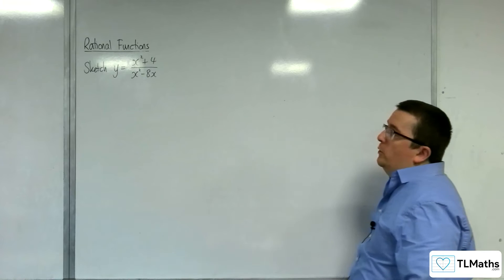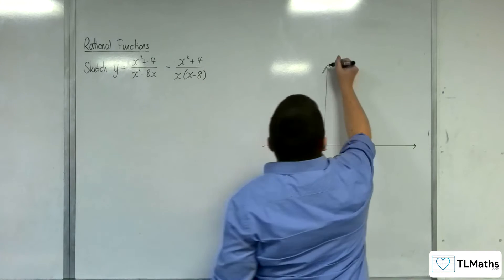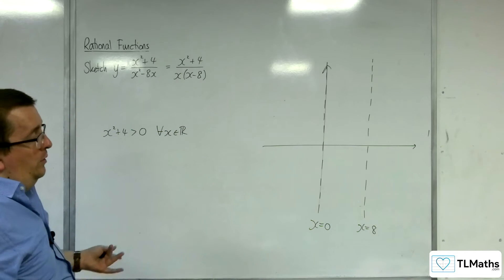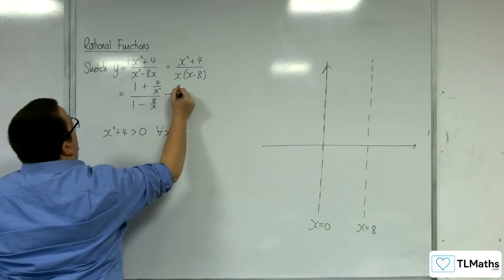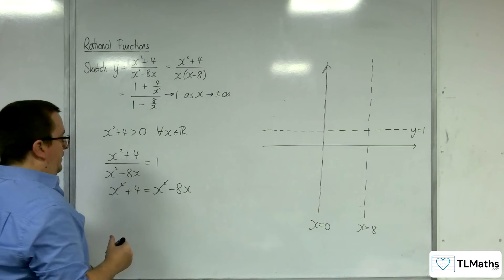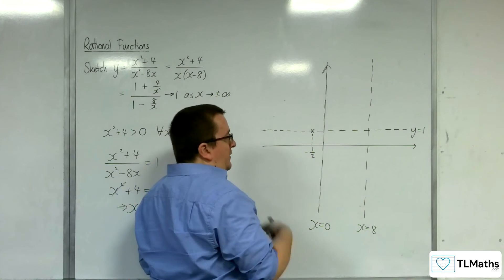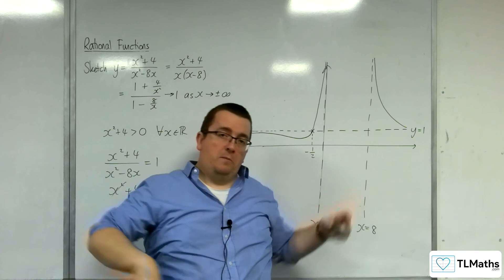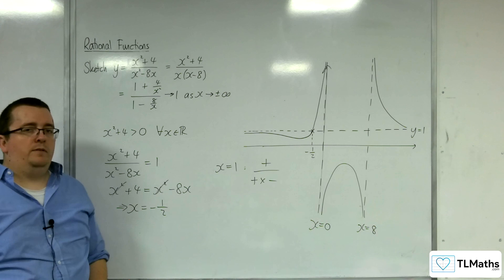AQA A-Level Further Maths D13-07 Rational Functions: Sketching y = (x^2+4)/(x^2-8x)